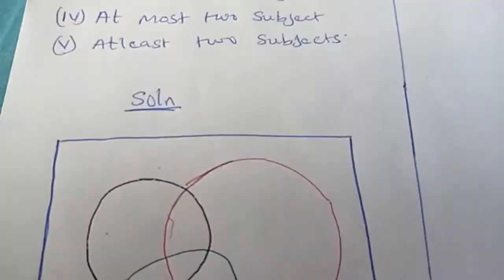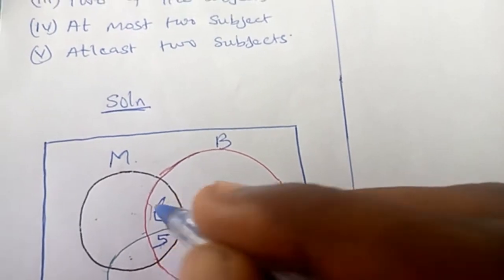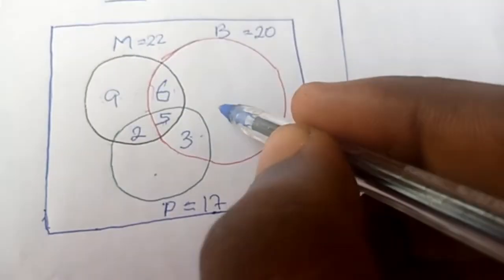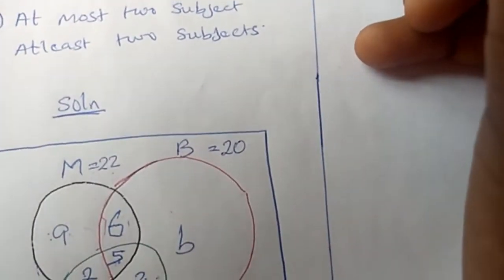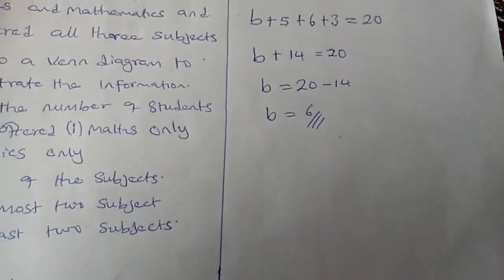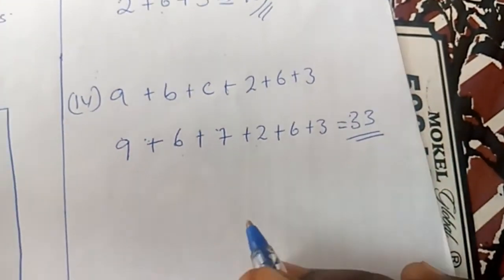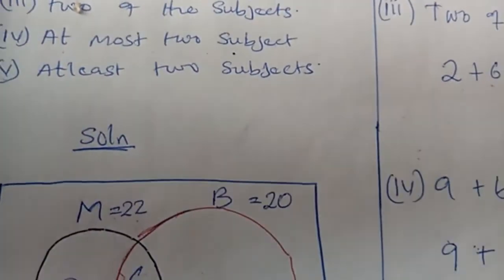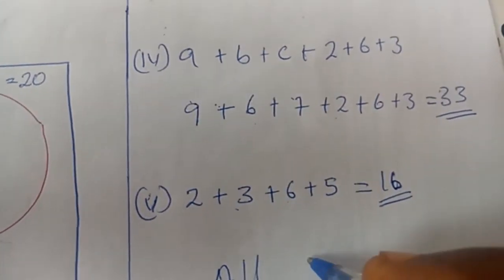SETS THEOREM PART 6 ; VENN DIAGRAMS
Complete description on Maths {Venn Diagram} ; THREE SET VENN DIAGRAMS EXPLAINED.